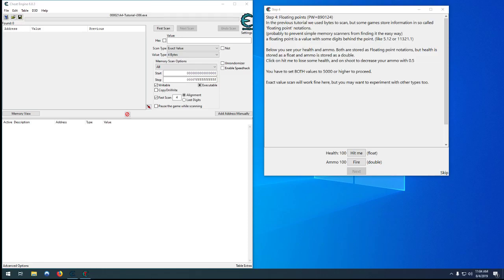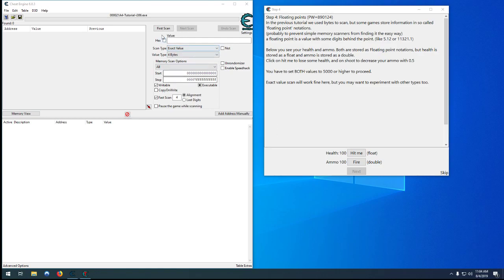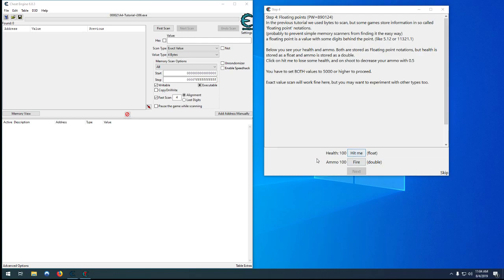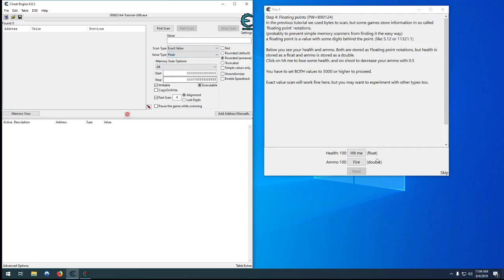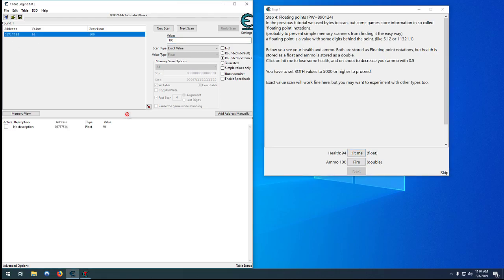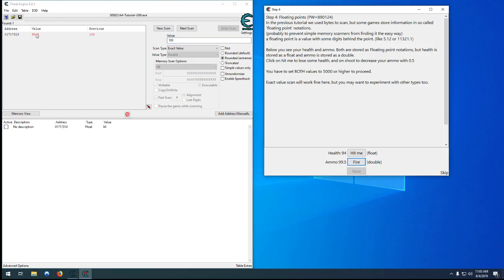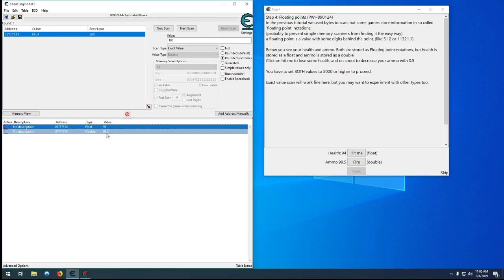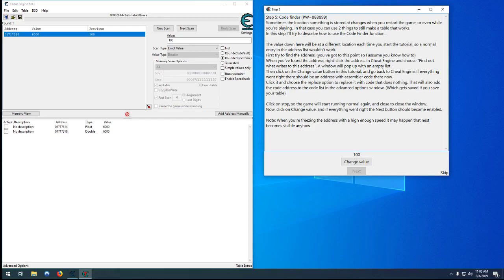Cheat Engine Step 4 - Different Types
Cheat Engine, finding values that aren't a 4 byte int